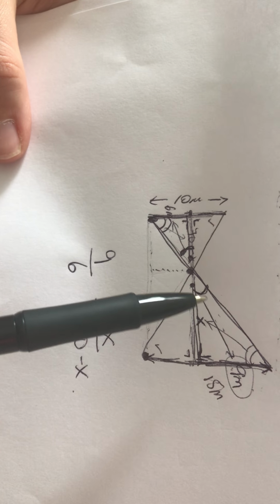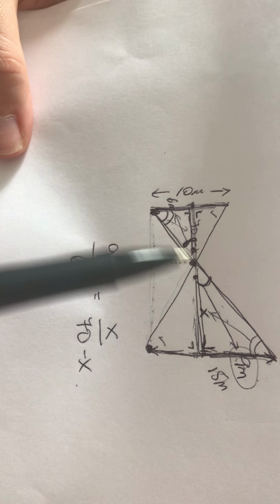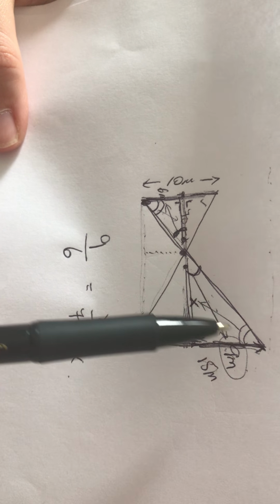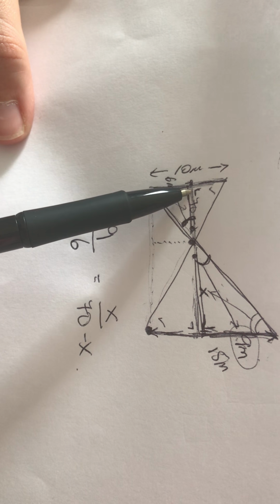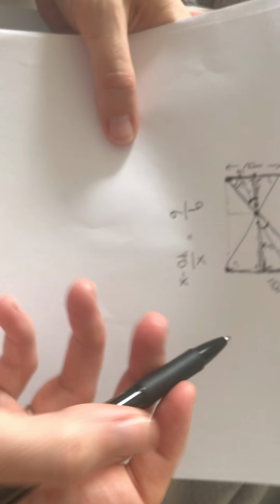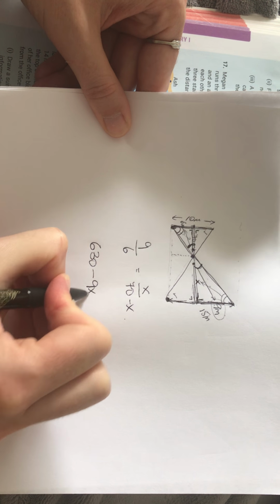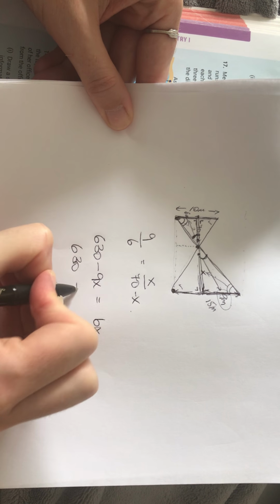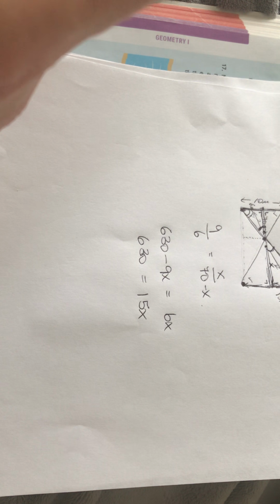q20 student query